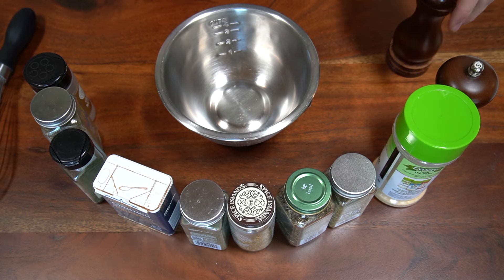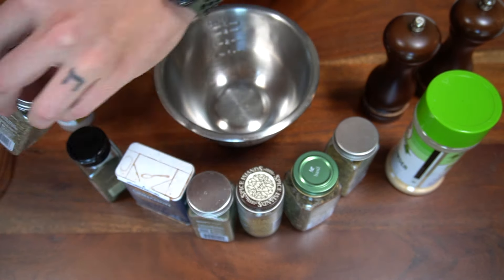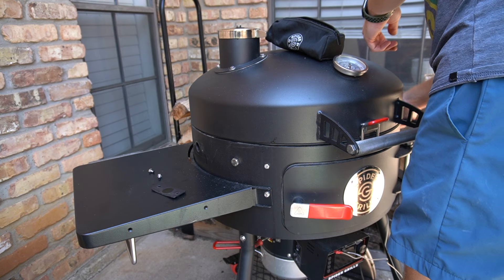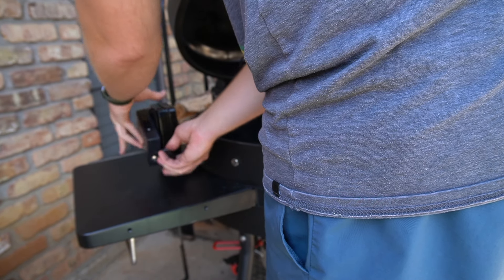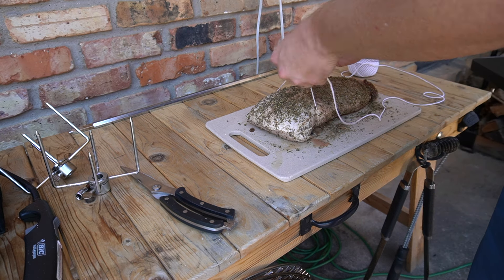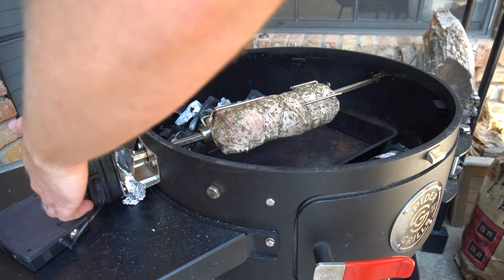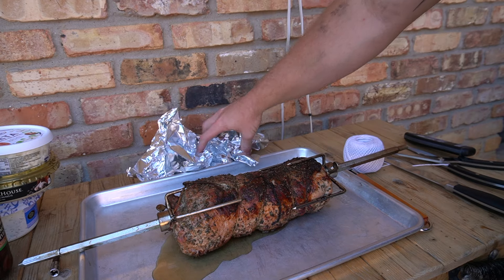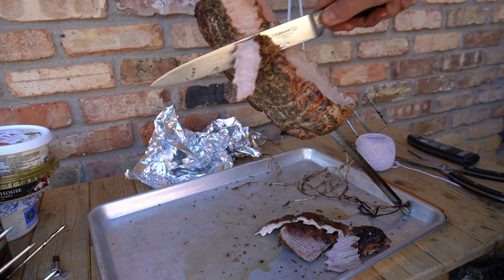Gyro Hero on the Spider Huntsman Smart Kettle Kamado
Miles throws a mean Gyro! With a little help from the Huntsman Smart Kettle Kamado and the Web Spinner rotisserie, you could, too!